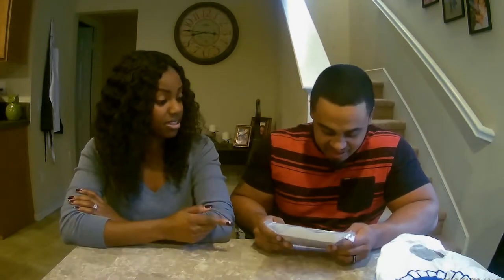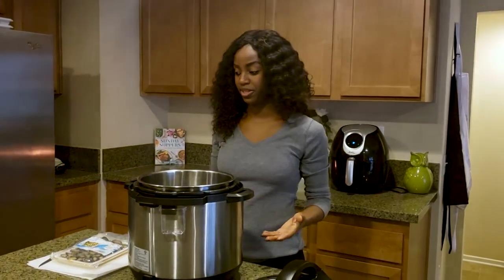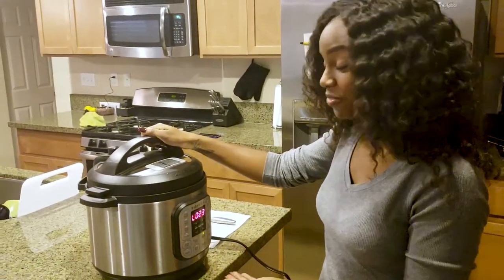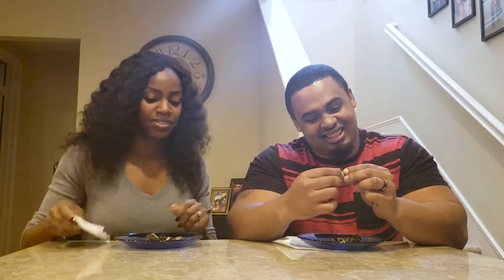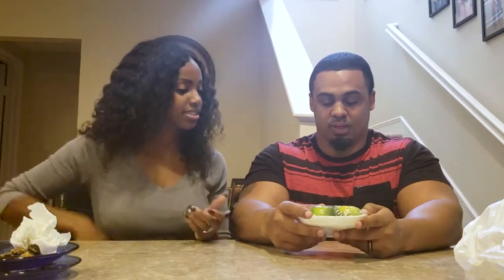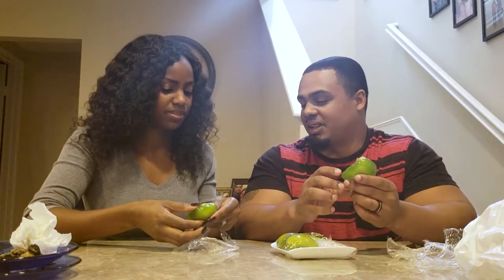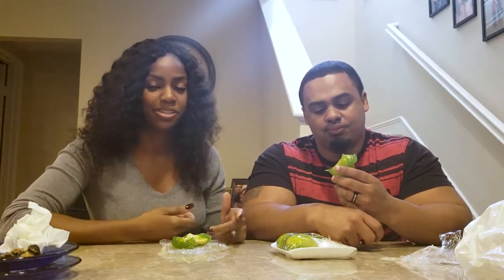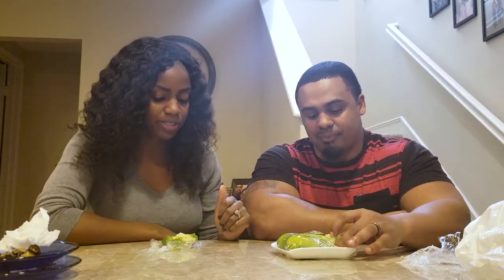First Time Trying: Snails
Roscoe and Alicia try apple snails and a Vietnamese treat for dessert.